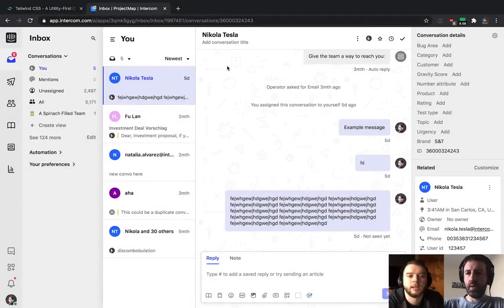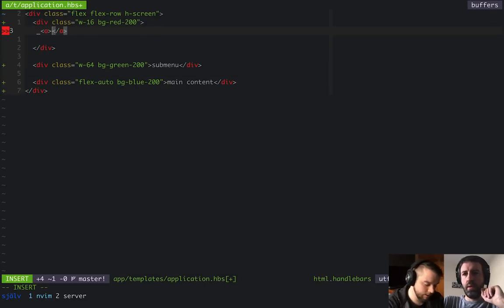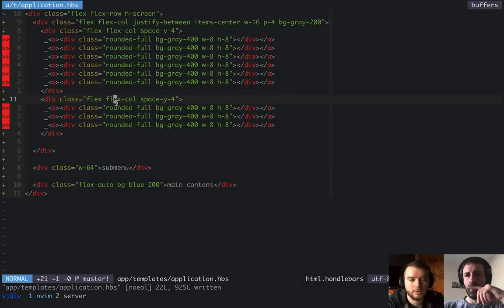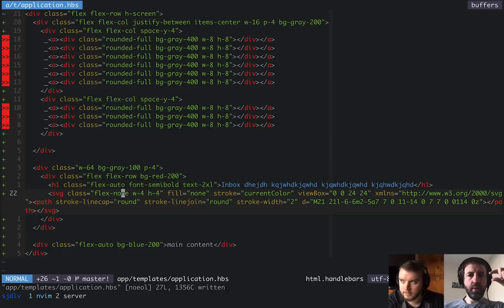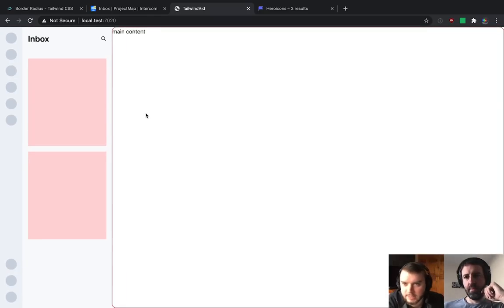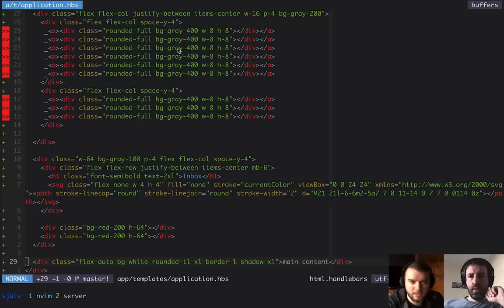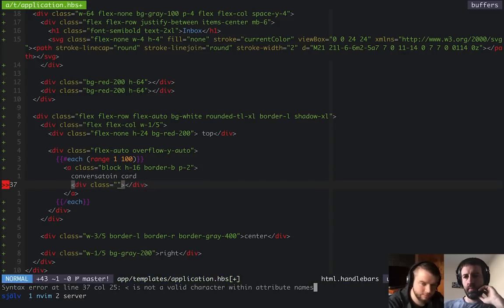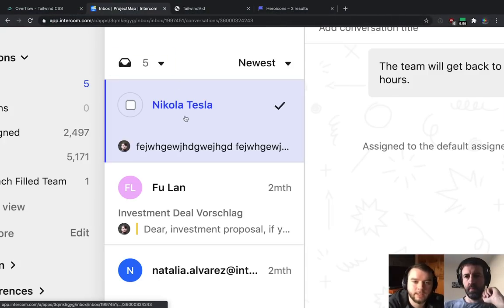Building Intercom's Inbox UI with Tailwind CSS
In this tailwind css tutorial, Peter Meehan rebuilds Intercom's inbox UI from scratch with Tailwind CSS while explaining css and tailwind utility class fundamentals.